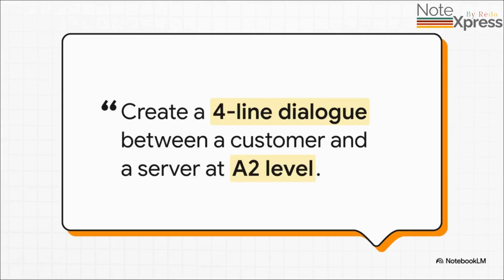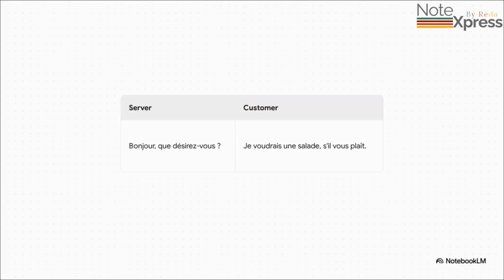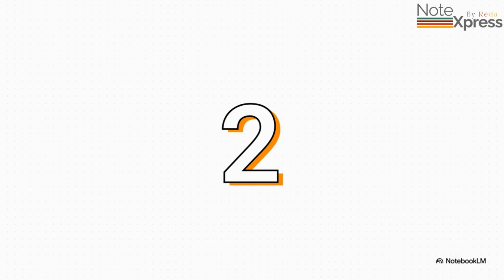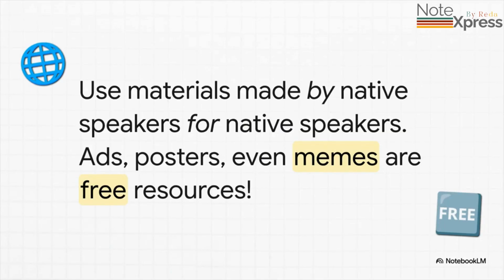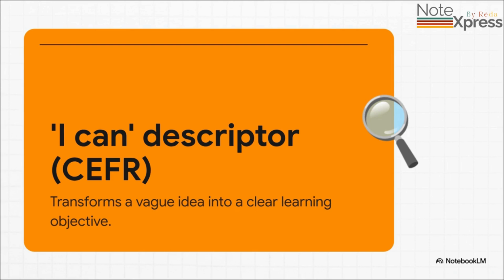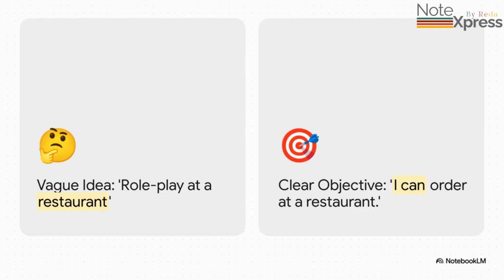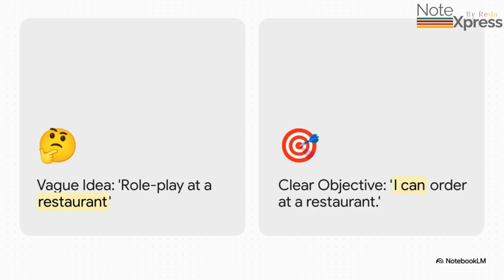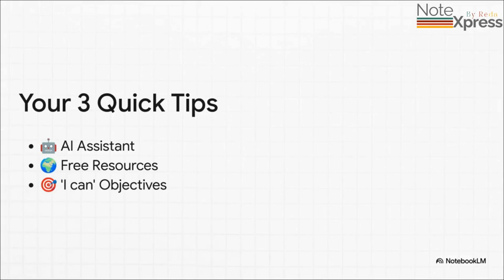3 Quick Tips for Teaching French Without Resources | NoteXpress-Education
📘 Teaching French without resources? Don’t panic!
In this video, I share **3 quick survival tips** that FSL teachers can use right away in their classrooms.

🎯 What you’ll learn:
1️⃣ How to turn simple classroom ideas into clear CEFR “I can” objectives
2️⃣ Where to find free authentic French resources (ads, posters, memes)
3️⃣ How to use AI as your assistant to instantly create dialogues and activities

💡 These tips are short, practical, and designed for teachers who want to make French learning engaging, even with no materials.

📌 About NoteXpress-Education:
We create short, effective educational capsules for FSL teachers, learners, and anyone passionate about French and the Francophonie.